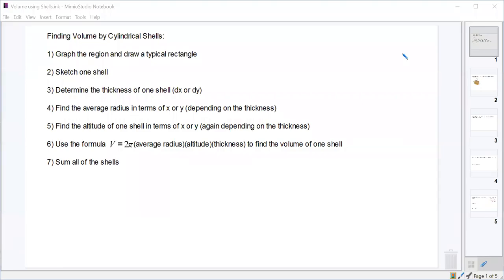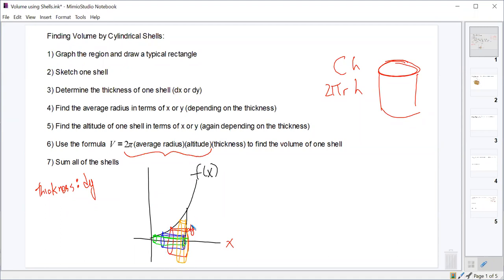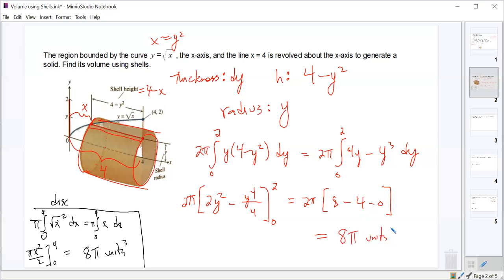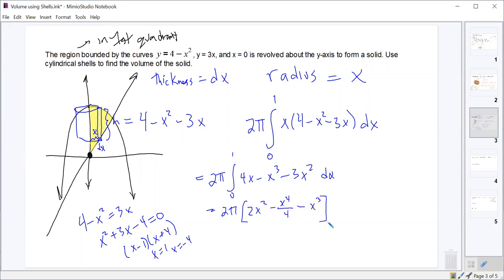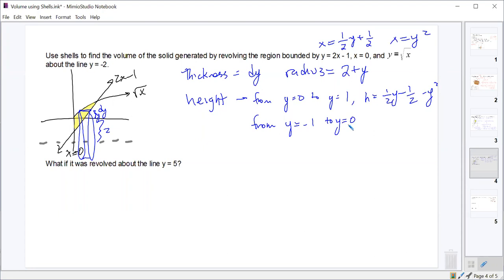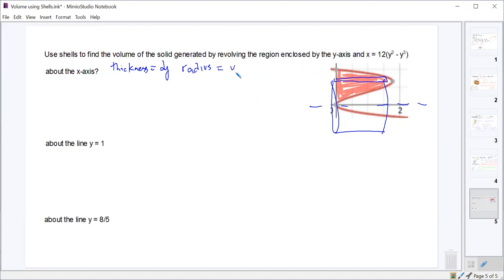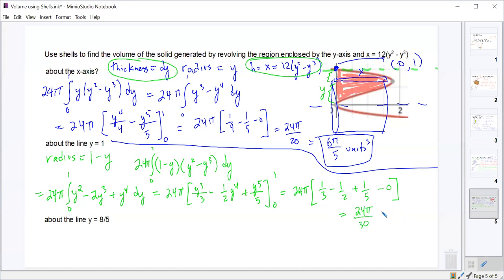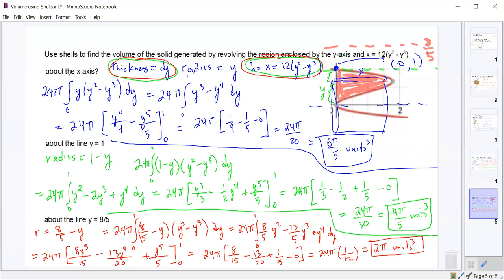2-16-21 Period 3